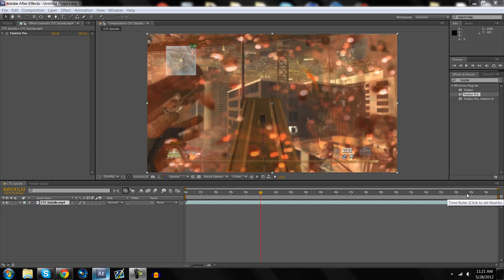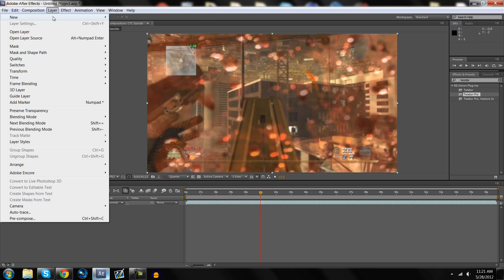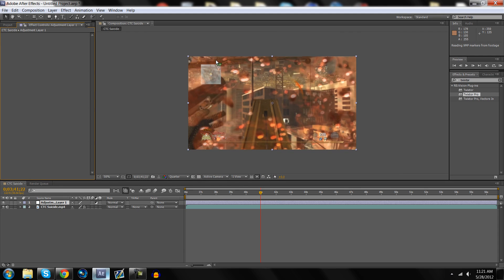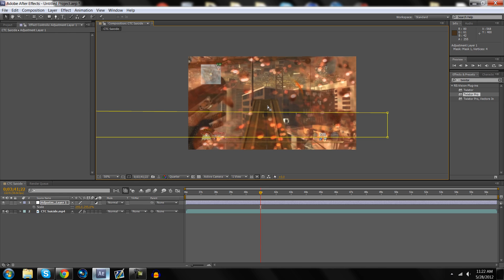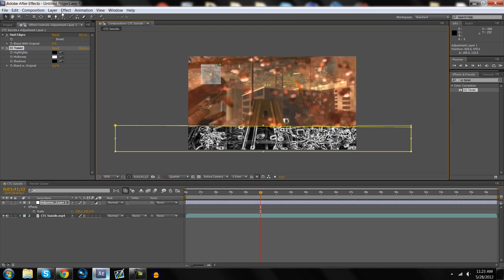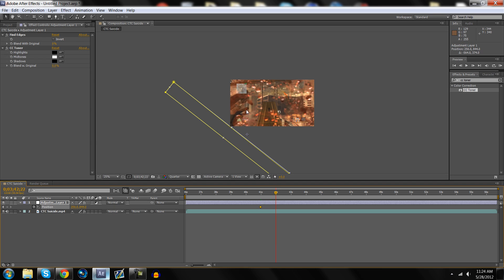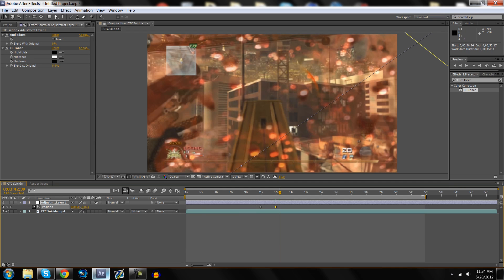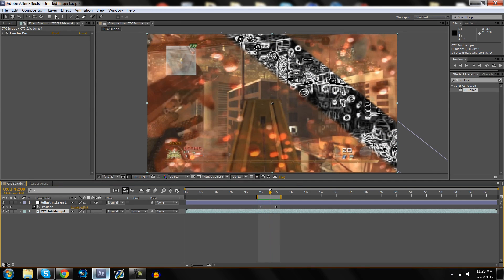Negative Scan Effect - After effects tutorial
NOTE: Edits are only Posted on sundays! (Sunday Spotlight)